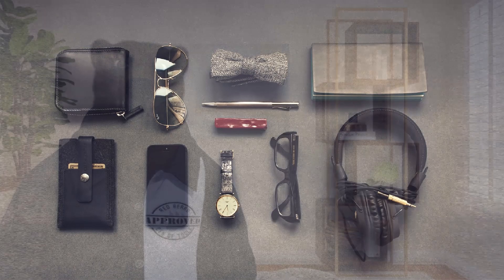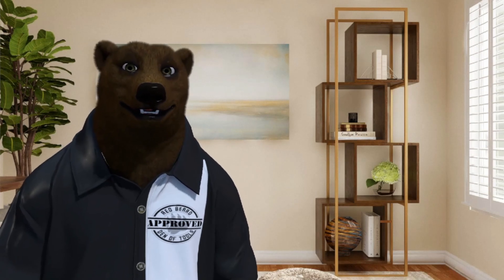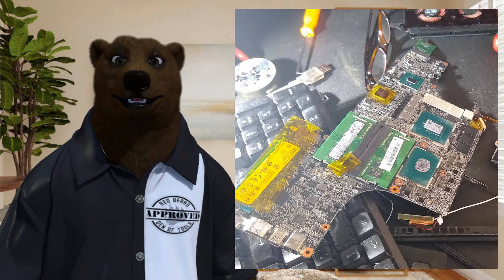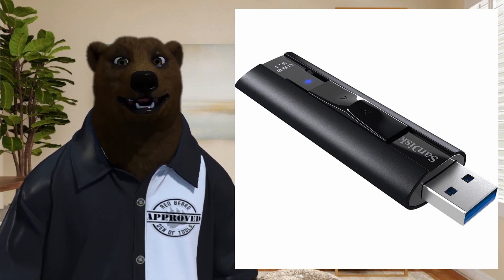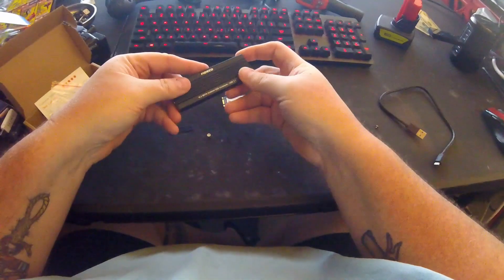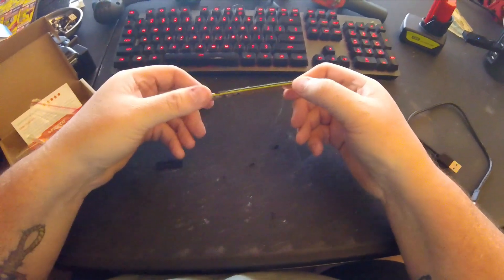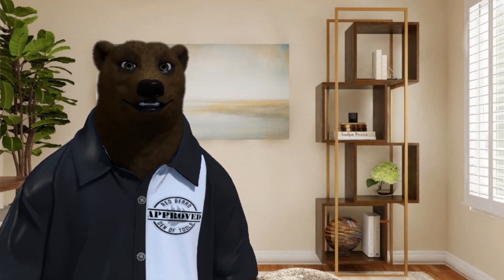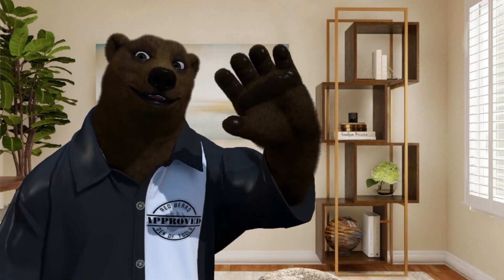M.2 to USB 3 Adapter for Under $16?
I had a dead laptop with all my work on its M.2 drive and my backup PC did not have a M.2 adapter.  How was I going to recover this data, surely someone makes a solution for this!

Support the Den Of Tools/Bear's Den
The Home Distiller's Workbook
BitCoin: 3M3eH9Lyjo9XPjsUZ5LY9SWWeUJuCc4nqT